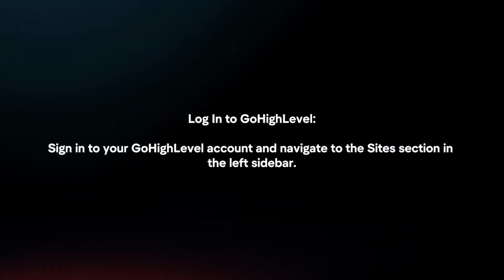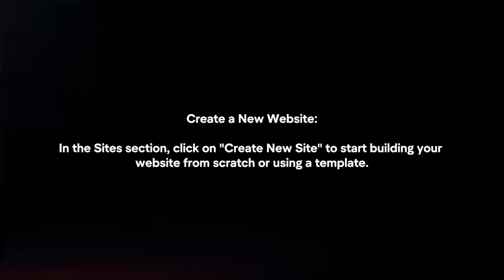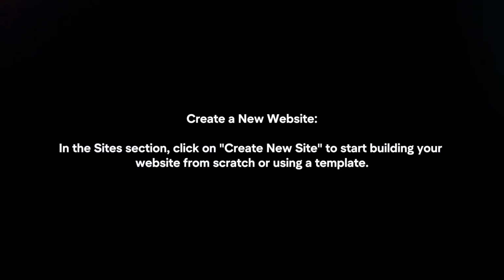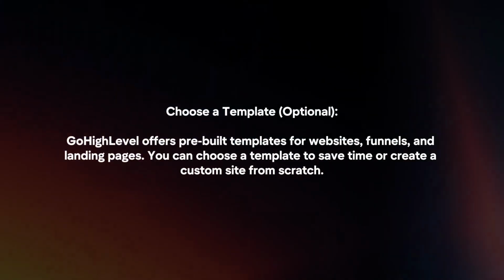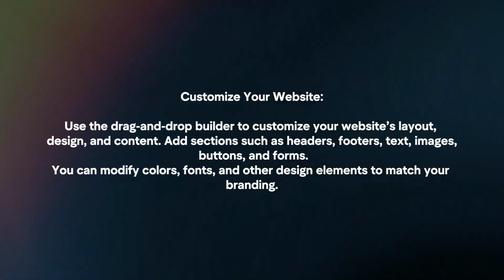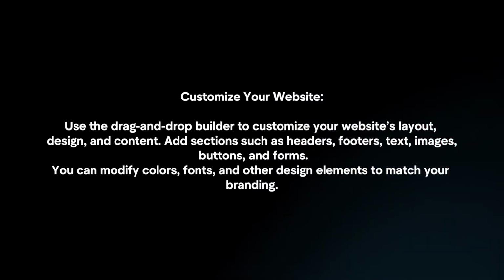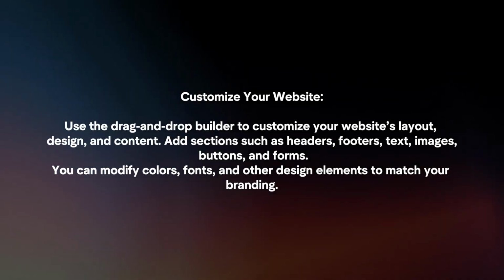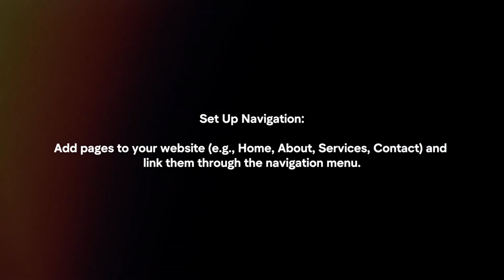How To Build A Website On GoHighLevel (2025)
In this video I will explain How You Can Build A Website On GoHighLevel In 2025.